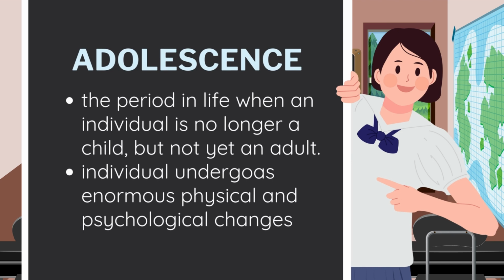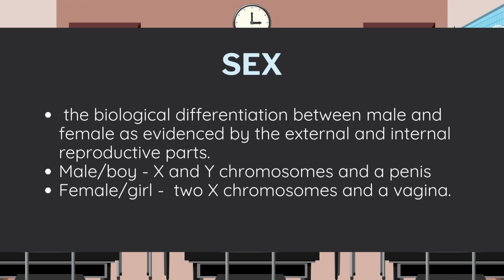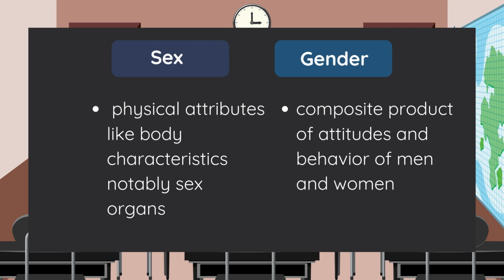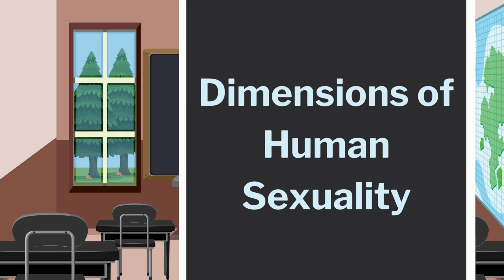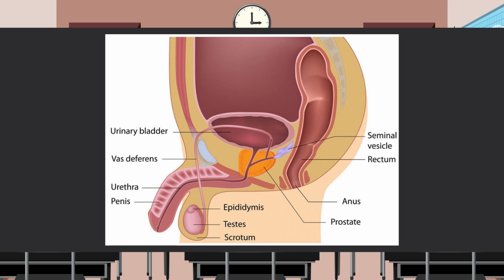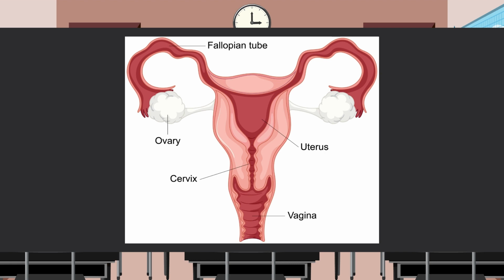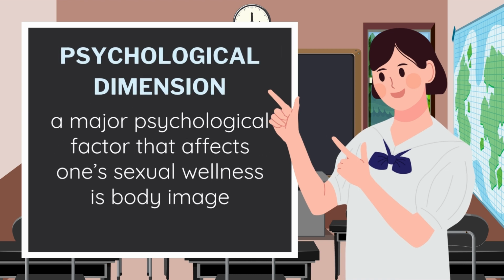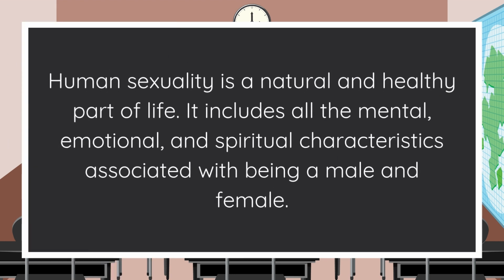Health 8: Lesson 1: Gender and Human Sexuality